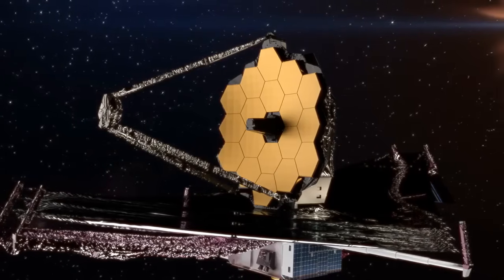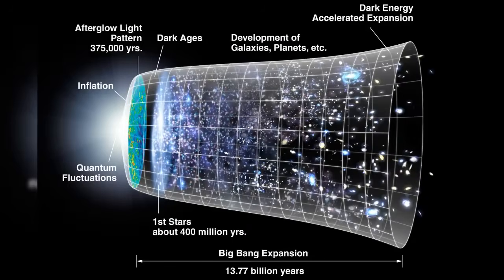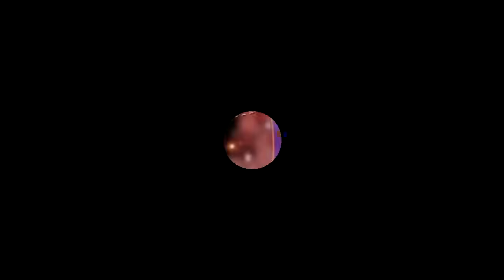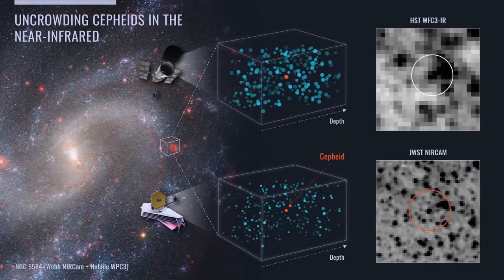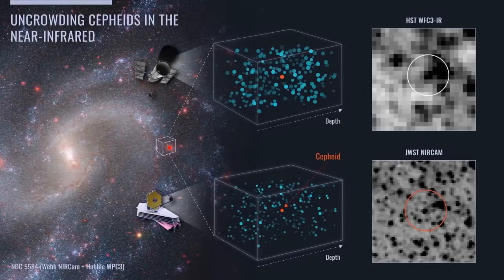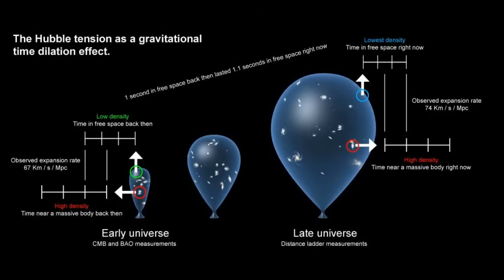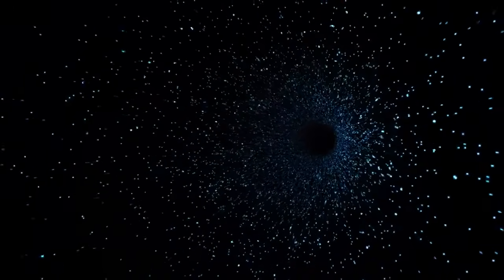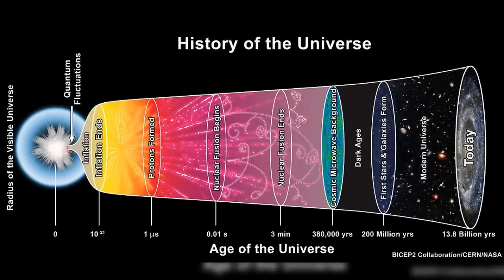"ITS GETTING BAD!" James Webb Finding ENDS The Debate in Physics SHATTERING Image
Explore the fascinating world of cosmology and astrophysics, delving into the S8 tension—a significant challenge in understanding the distribution and density of matter in the universe. Discover how scientists use methods like weak gravitational lensing to map dark matter and unravel the mysteries of cosmic structure and evolution.